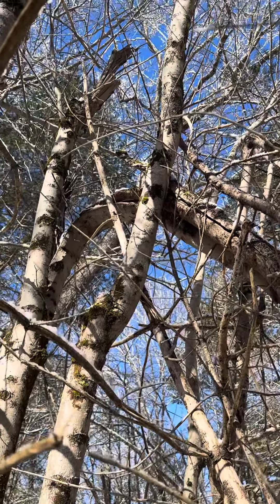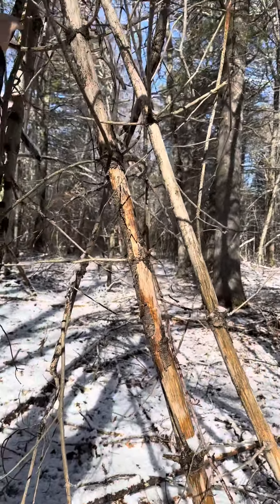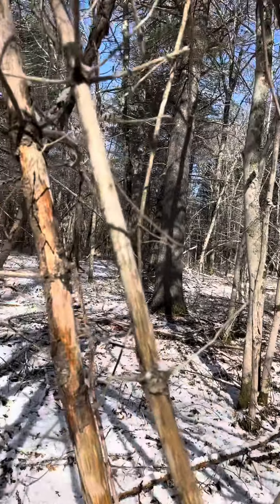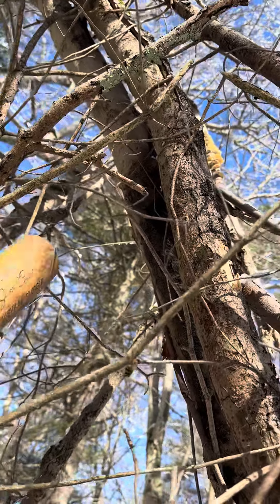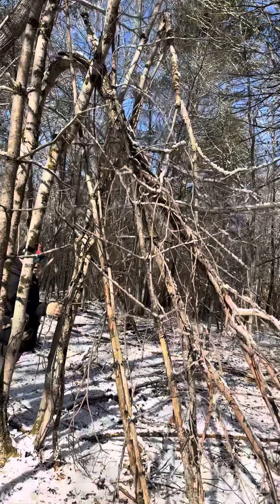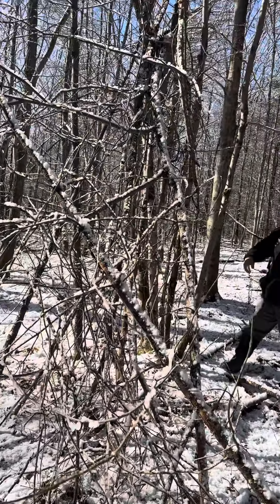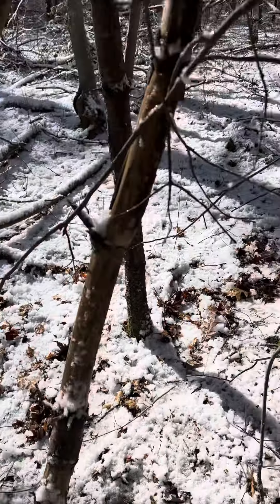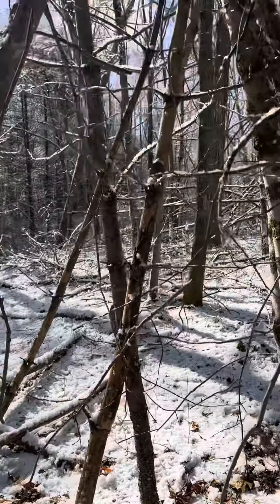Thought this was just tree fall but then I saw this!!!